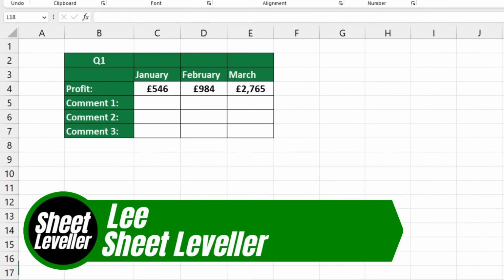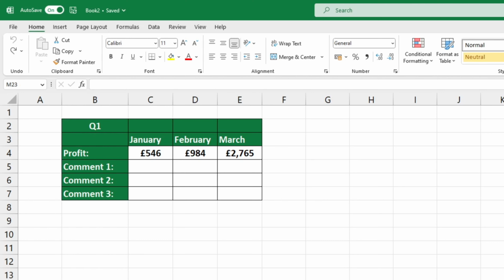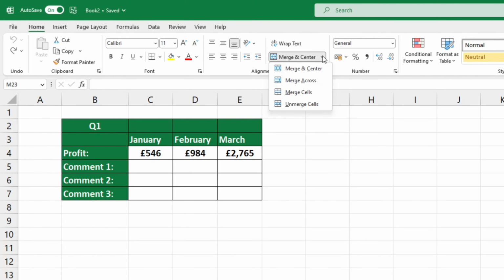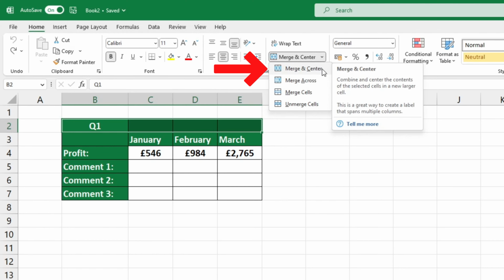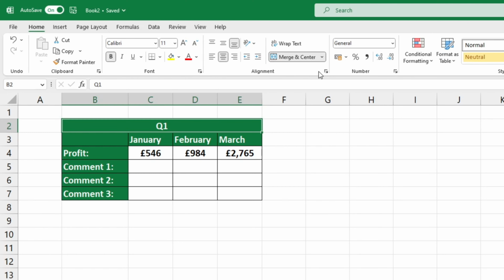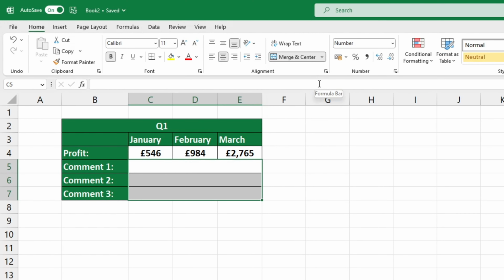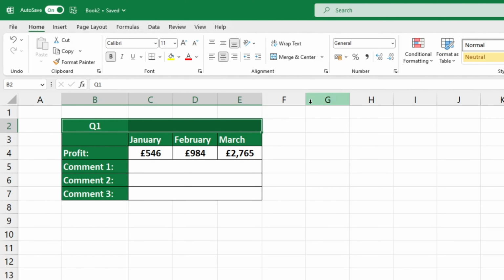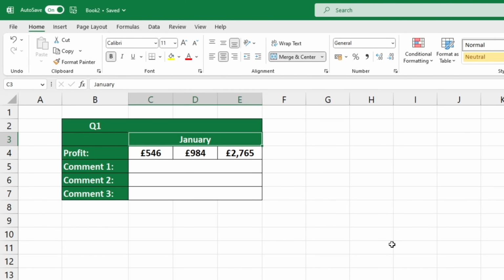How to Merge Cells in Excel | Beginner's Guide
In this video, we will be covering the basics of how to merge cells in Excel. Whether you’re just getting started with Excel or want to brush up on your skills, this video series is the perfect place to start. Ready to start?

⏱️TimeStamps⏱️

0:00 What we will learn in Excel
0:17 How to Merge Cells in Excel
0:53 Merge Cells Horizontally in Excel
1:04 How to Unmerge Cells in Excel
1:15 Merging Cells Tips

Written Article for How to Merge Cells in Excel